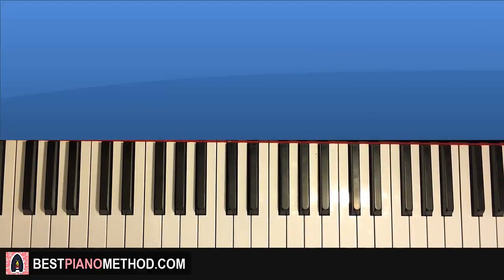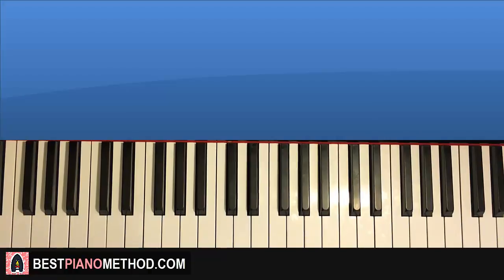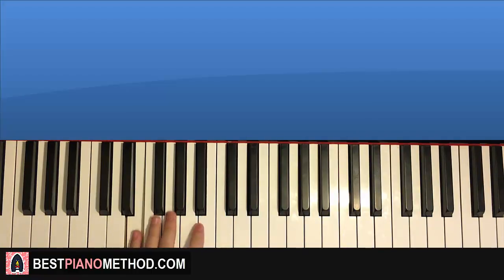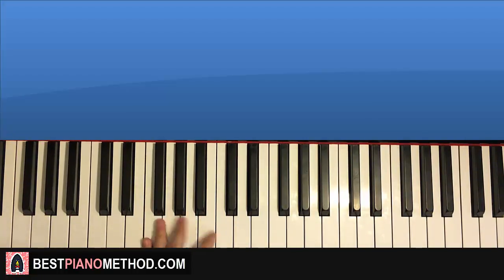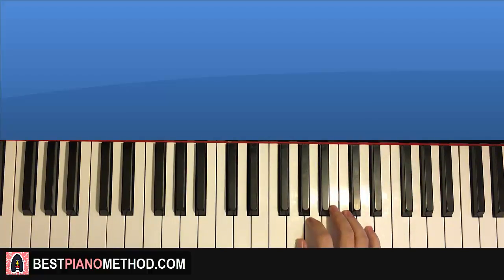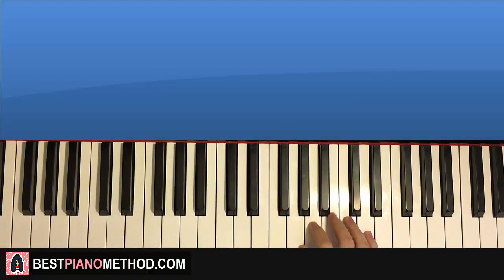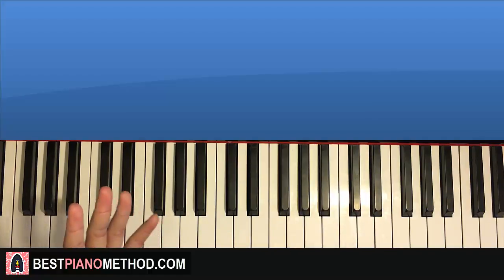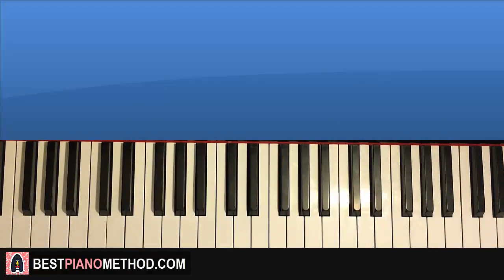HOW TO PLAY - 'JU-JU' (Жу-Жу) - by Leningrad ft. Gluk’oZа (PIANO TUTORIAL LESSON)